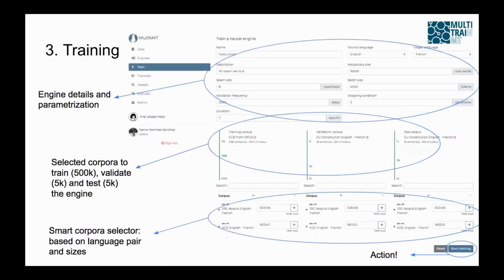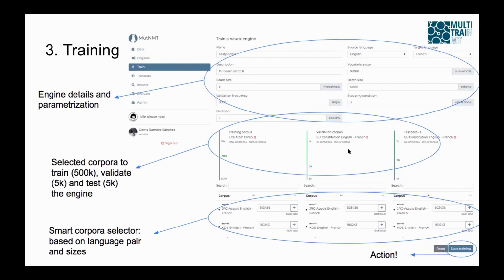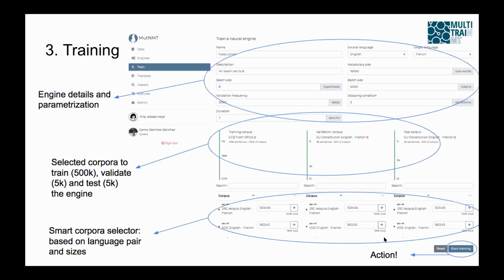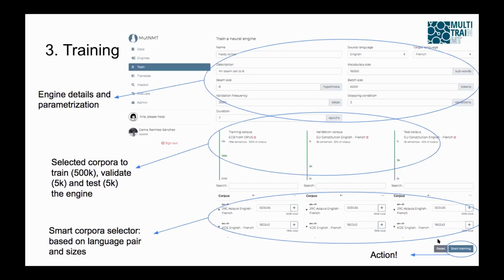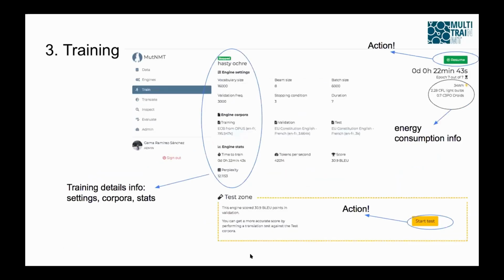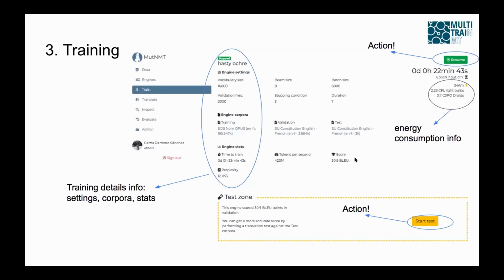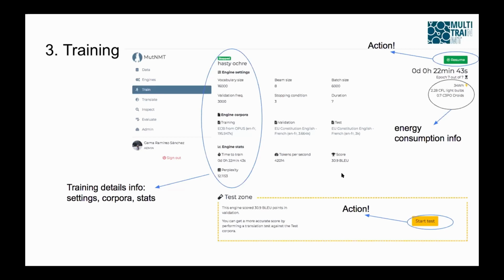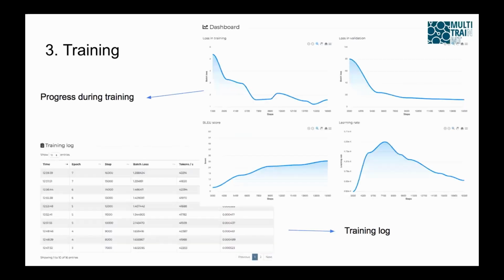Multrainmt Erasmus+ project | Training section (3)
If you want to test and share your own MutNMT training activities, you are welcome to join us as associate partner.